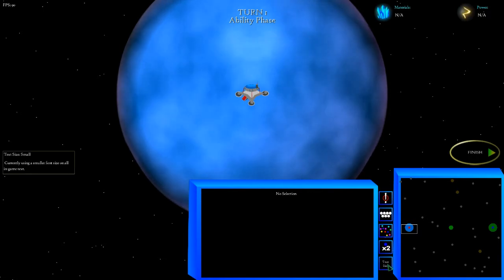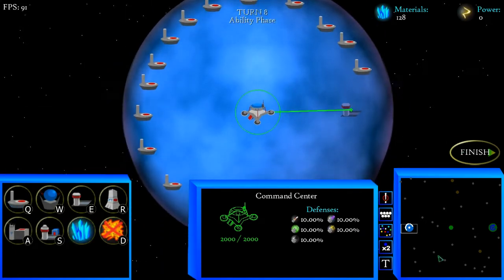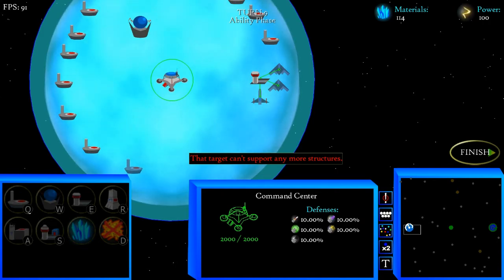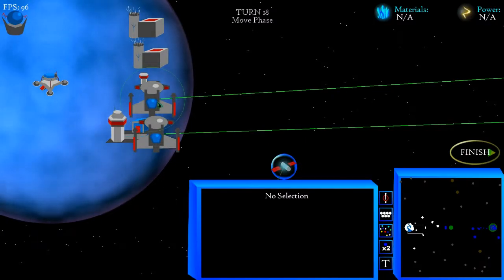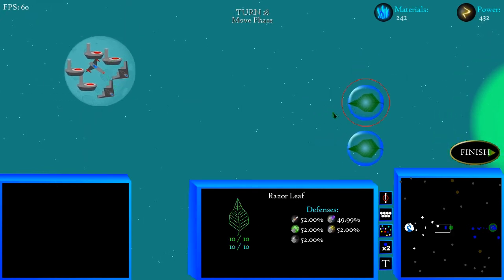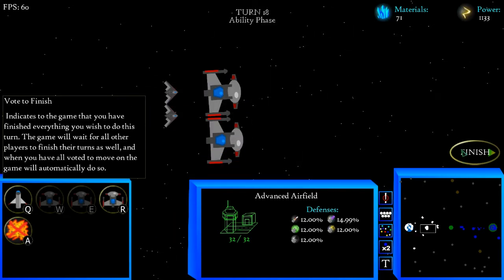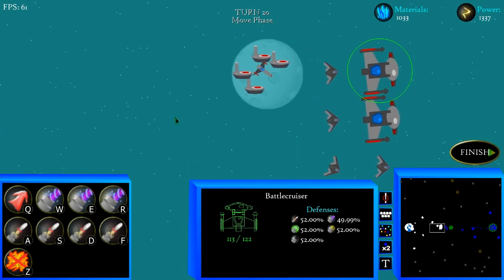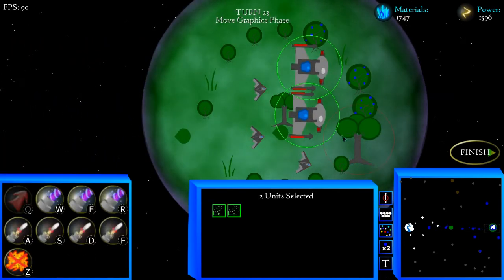Planetary War Tutorial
A tutorial for the basics of how to play Planetary War, a video game that I'm designing in Java which is still in its early alpha.